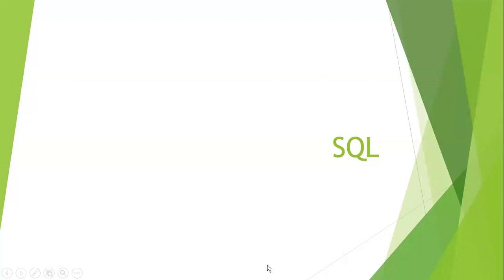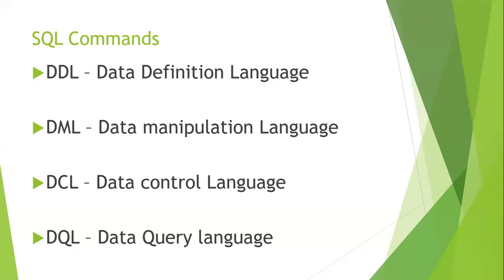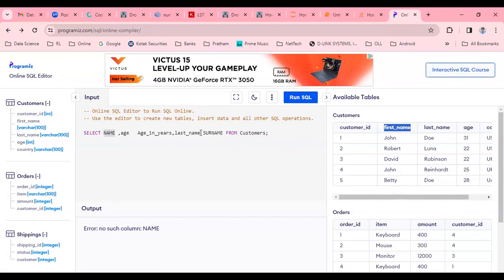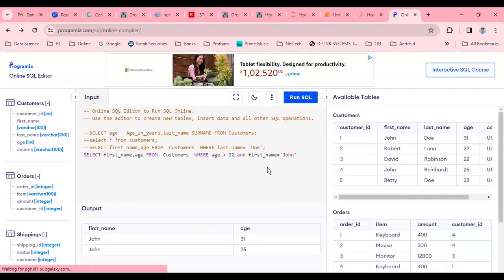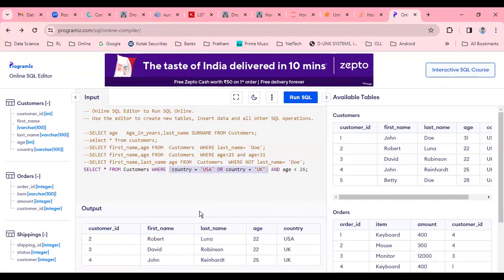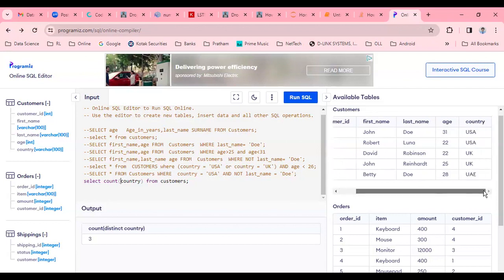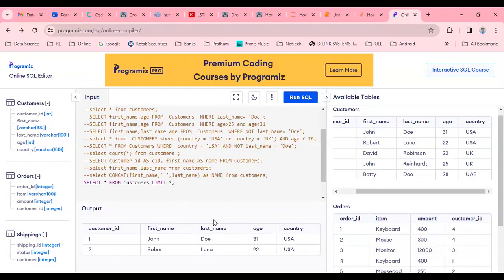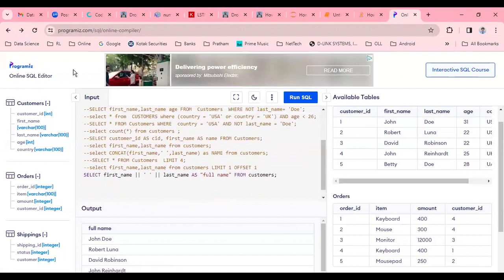SQL for Data Science - Class 1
Welcome to Class 1 of SQLForDataScience by Certybox!

Are you ready to embark on an exciting journey into the world of data manipulation and analysis? In this introductory class, we'll lay the foundation for your SQL skills, equipping you with the tools you need to excel in the field of data science.

Join us as we explore the fundamental concepts of SQL, from querying databases to filtering and sorting data. Through engaging tutorials and hands-on exercises, you'll gain a solid understanding of how SQL is used to extract valuable insights from datasets.

Whether you're a beginner eager to learn the basics of SQL or a seasoned data professional looking to refresh your skills, Class 1 of SQLForDataScience is the perfect starting point for your journey.

Don't miss out on this opportunity to take the first step towards mastering SQL for data science. Join us at Certybox and let's dive into the fascinating world of data together!